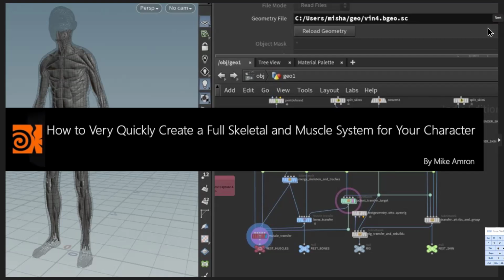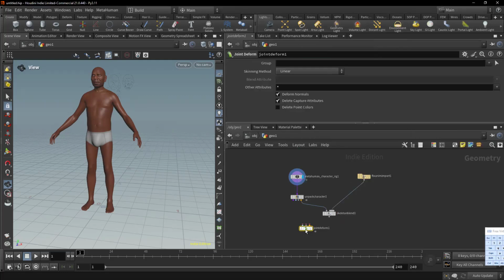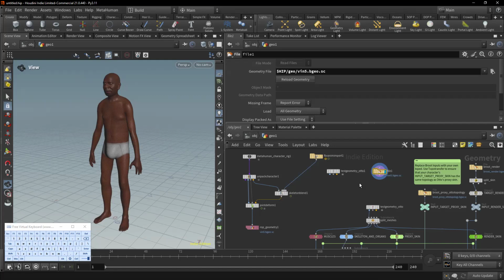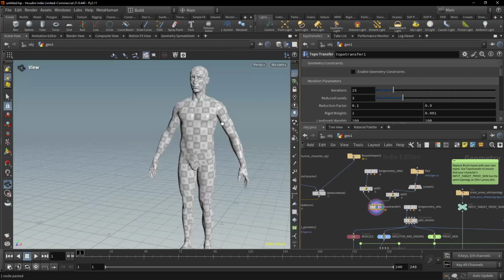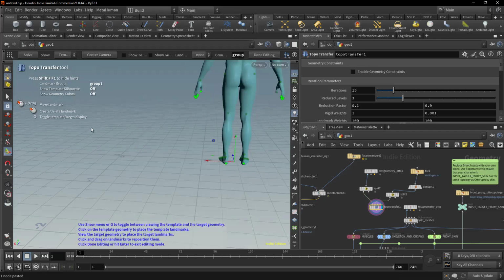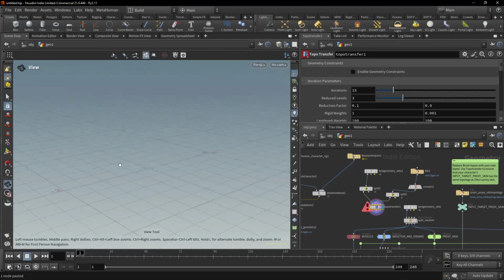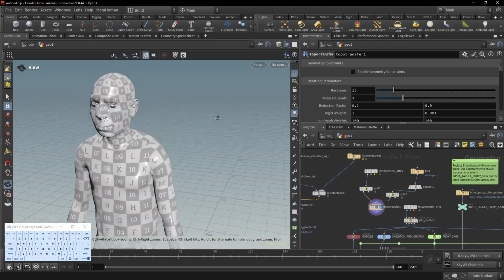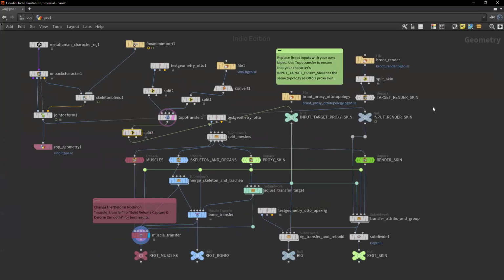How to Very Quickly Create a Full Skeletal and Muscle System for Your Character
Teach how to import Metahuman head and body DNA and use the Test Geometry: Otto Muscle Transfer recipe nodes in Houdini 21 to very quickly create a Full Skeletal and Muscle System for your character. Step by step, how to clearly import a character and add nodes to get quick results. Teach how to clearly split a character into just the surface topology. A step by step overview of the topotransfer node and how to transfer topology by adding and editing points on the template and target surfaces and solve the topology transfer. Teach how to connect the nodes correctly for amazing results.